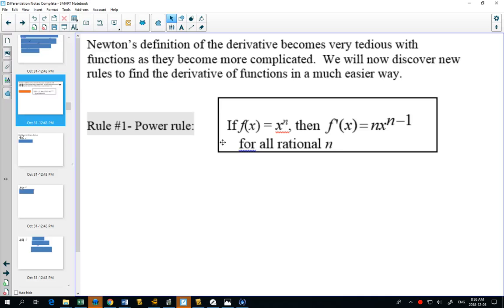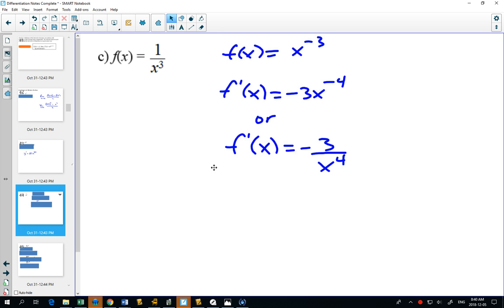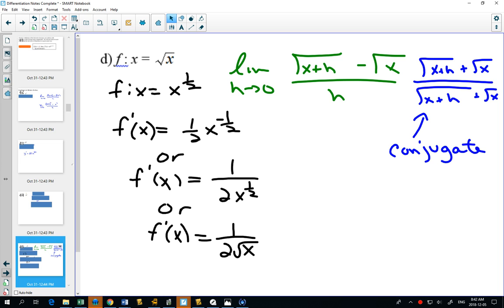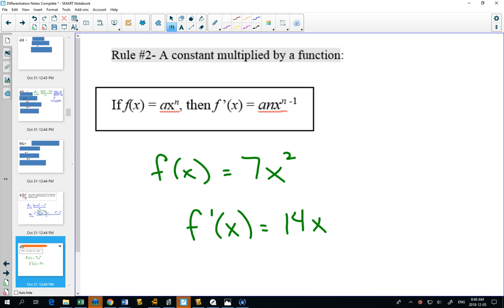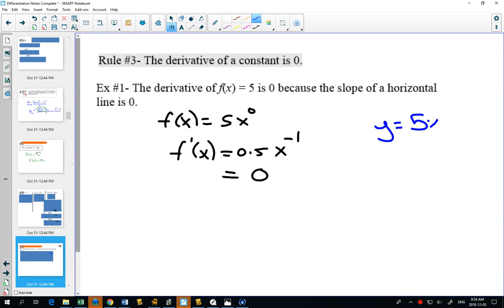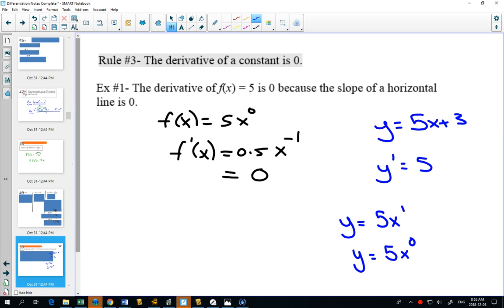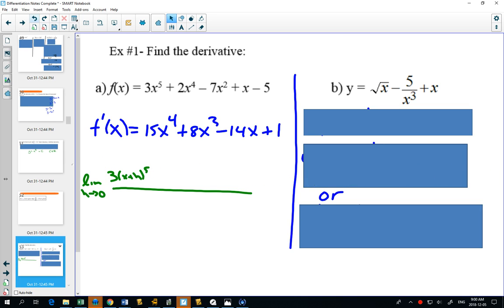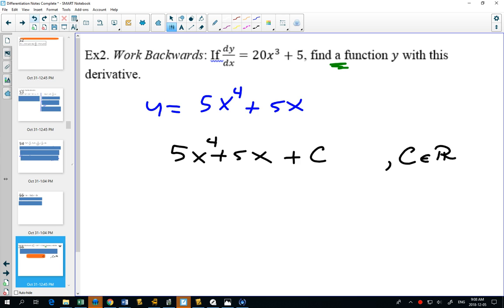42IB Power Rule